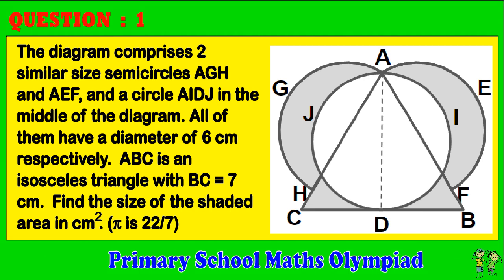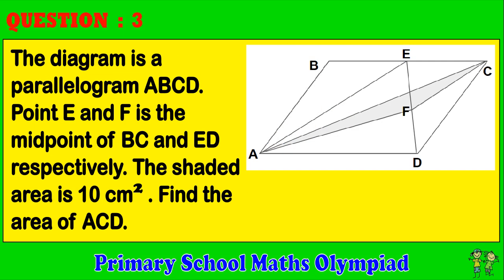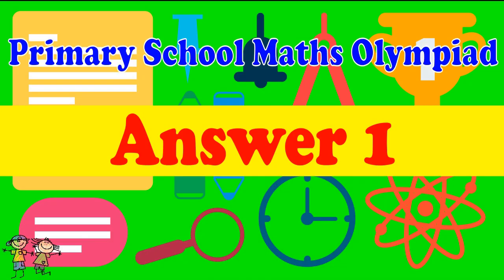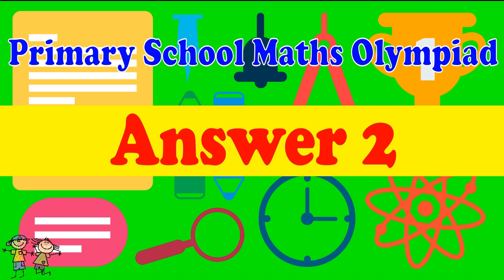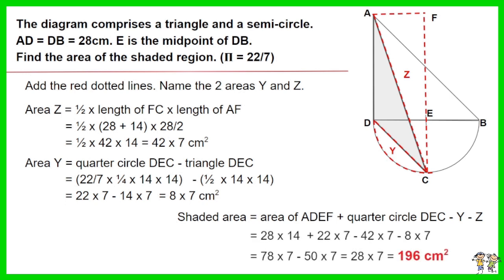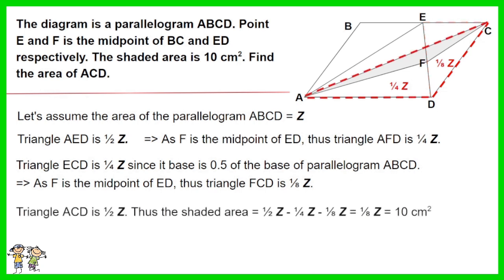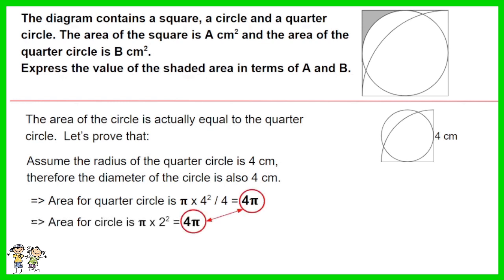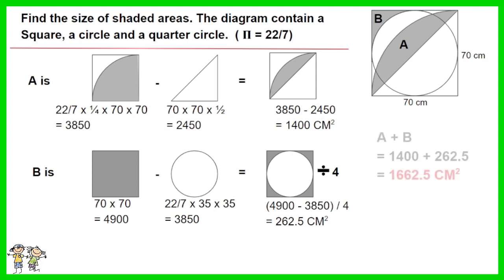Primary School Math Olympiad - Geometric Challenge 20. Triangle, Circle & Quadrilateral.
This is a primary school math Olympiad challenge for questions related to a mixture of triangles, circles and quadrilaterals. There are only 5 questions. Challenge yourself to complete within 25 minutes.

All questions are based on past sample exam paper to help student prepare for  exams such as  International Math Olympiad (IMO), Singapore Mathematical Olympiad (SMO), Math Olympiad, Australasian Problem Solving Mathematical Olympiads (APSMO), Hong Kong Mathematics Olympiad (HMMO), Olimpiade Sains Nasional (OSN) from Indonesia, Indian National Mathematical Olympiad (INMO), Mathematical Olympiads for Elementary and Middle Schools (MOEMS), Math League in US, British Math Olympiad, Canadian Mathematical Olympiad (CMO), Raffles Institution Primary Mathematics World Contest (RIPMWC) in Singapore, Asia Pacific Mathematical Olympiad for Primary Schools (APMOPS) by Hwa Chong Institution in Singapore, Mathlympics by Anglo-Chinese School in Singapore, National Mathematical Olympiad of Singapore (NMOS) by NUS High School in Singapore and many more.

Please also check out the playlist for “Tiny” Challenge, “Mini” Challenge and “Super” Challenge.

This is as good as what a tuition center can offer you, but is free.

Timecodes
0:00 - Introduction
0:36 - Question 1
1:03 - Question 2
1:23 - Question 3
1:41 - Question 4
2:00 - Question 5
2:14 - Answer 1
3:06 - Answer 2
4:02 - Answer 3
5:08 - Answer 4
5:49 - Answer 5